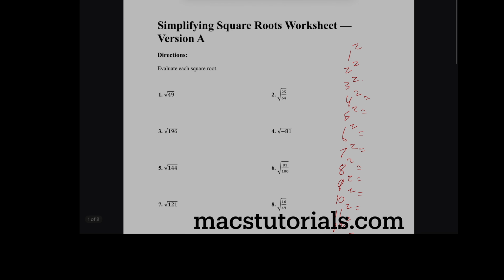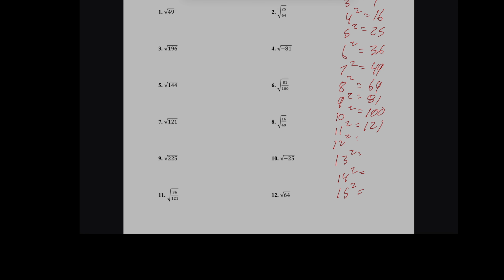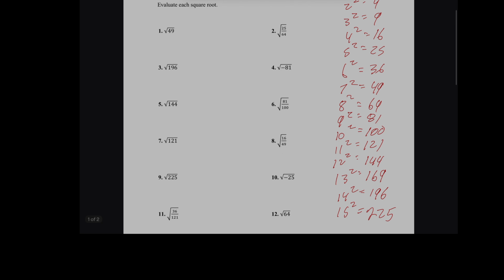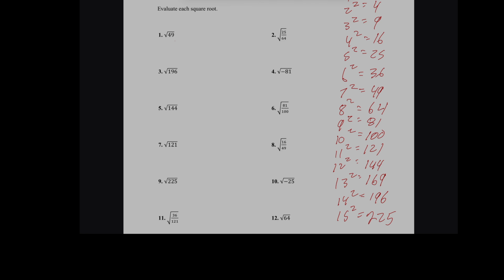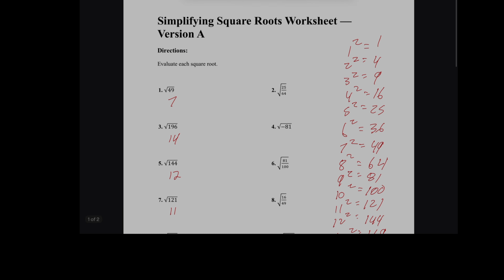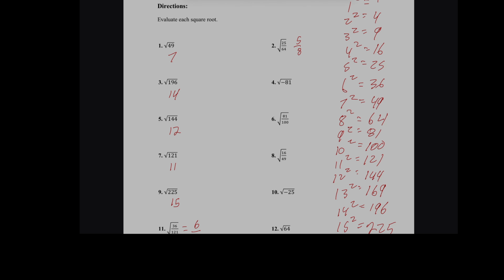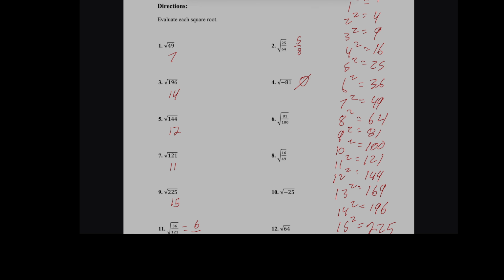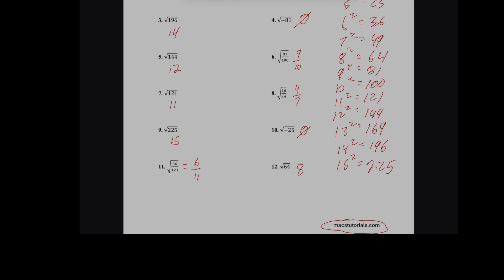11A. Basic Square Roots Practice A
Square Roots Algebra
Negative Numbers
Integers
Properties